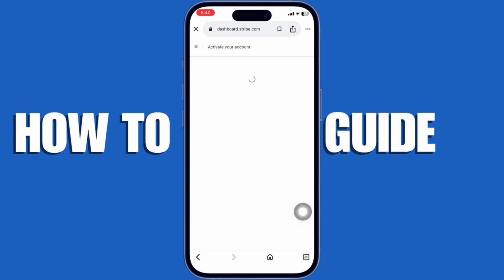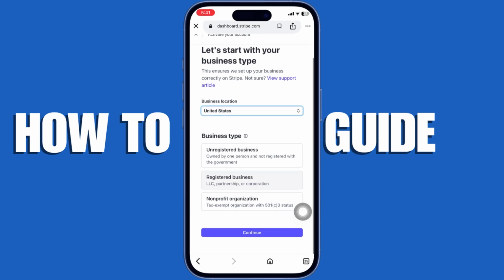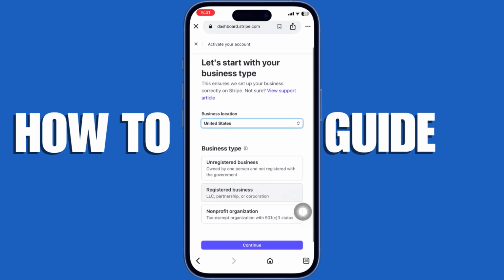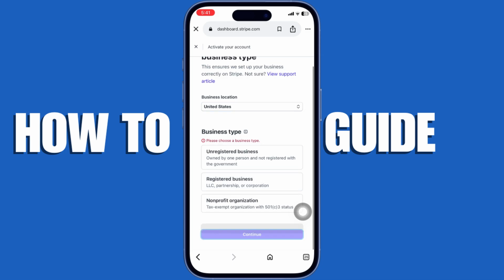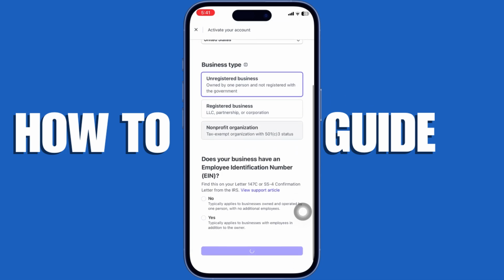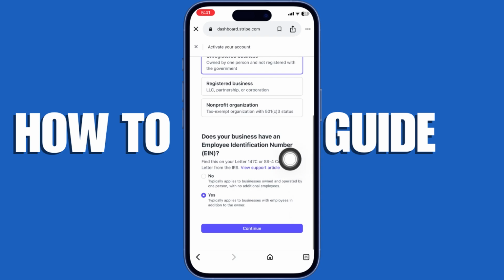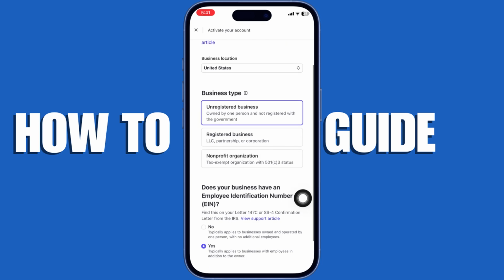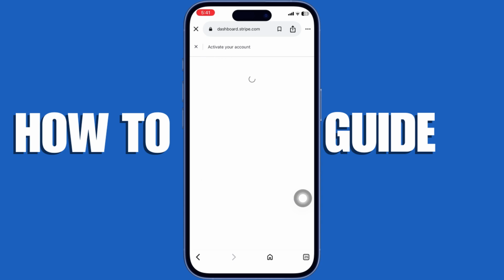How To Setup Stripe Account (Easy Guide)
Learn how to setup a Stripe account step by step in this easy tutorial. This guide shows how to create a Stripe account, complete Stripe account setup, verify your business, and start accepting online payments with Stripe fast. Perfect for beginners, freelancers, and businesses looking to enable Stripe payment processing securely and correctly.